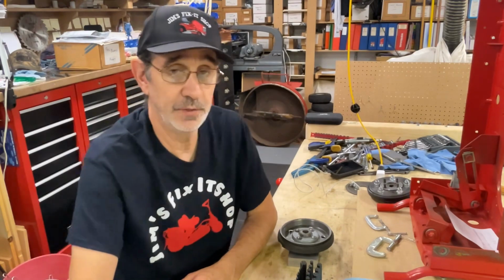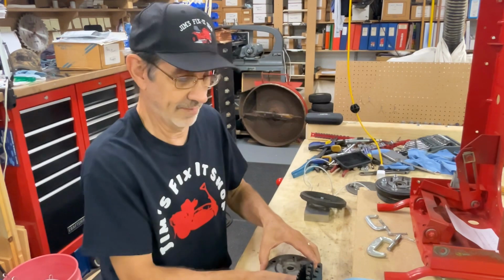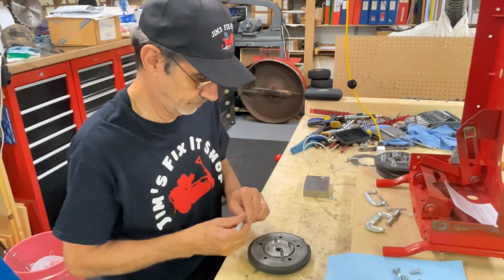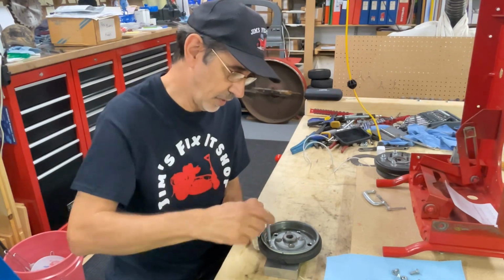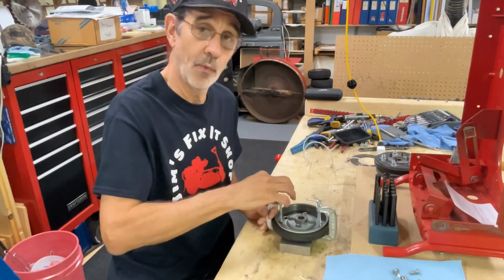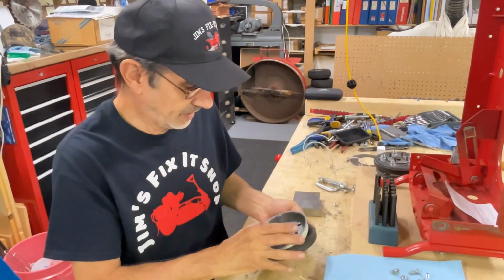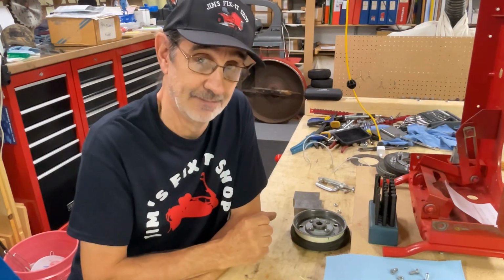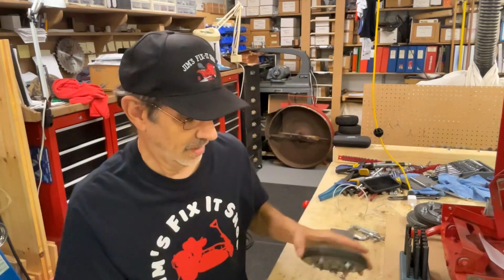437 / 16 How can I bolt my clutch disc solid on my Snapper rear engine rider?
In this video, I am going to explain how to bolt your clutch disc solid to your clutch disc assembly and it will not slip, you will have to be careful, however, taking off because it will pop wheelies and if you takeoff with a heavy load, you could break the chain in either your chain case or your differential.
And as always work safe have fun and I’ll talk to you soon.     Jim